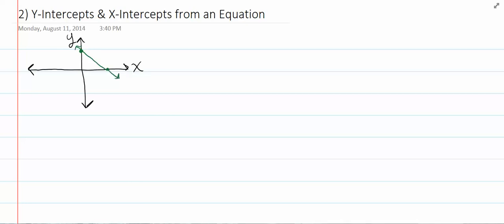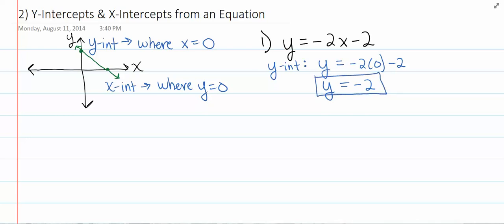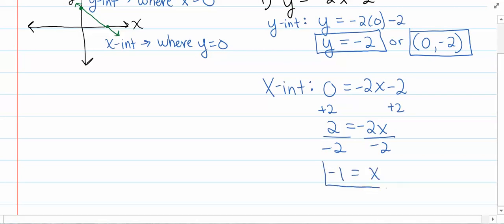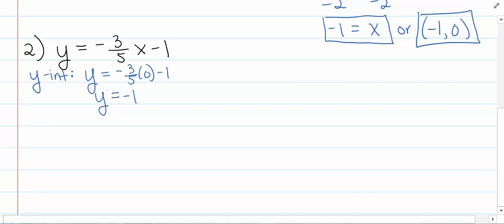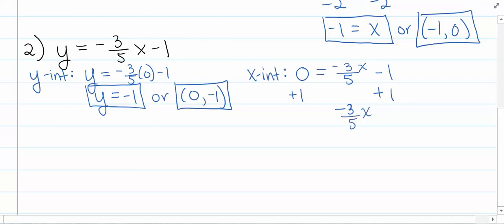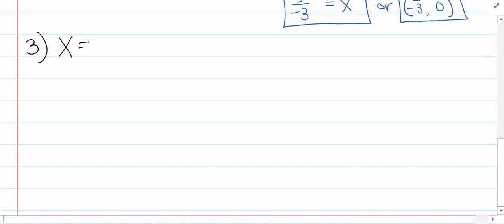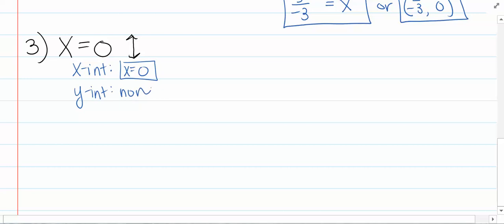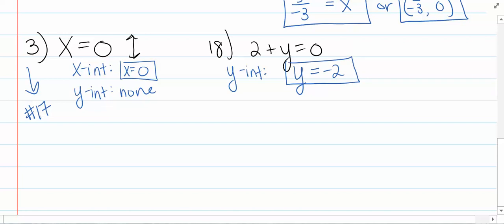Alg 1-Unit 3-Y-Intercepts and X-Intercepts from an Equation